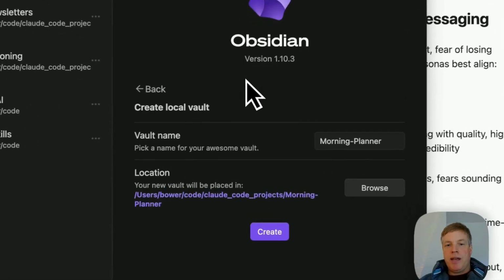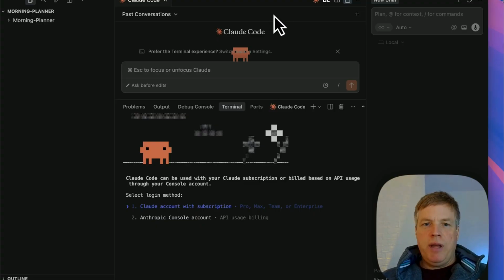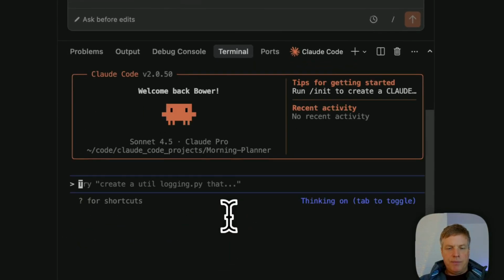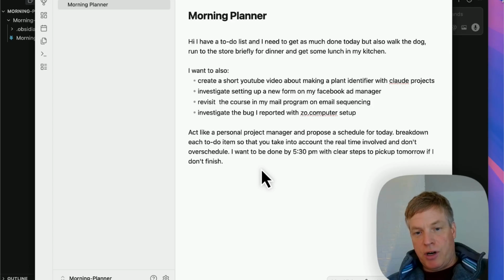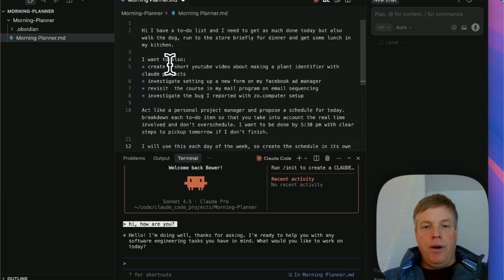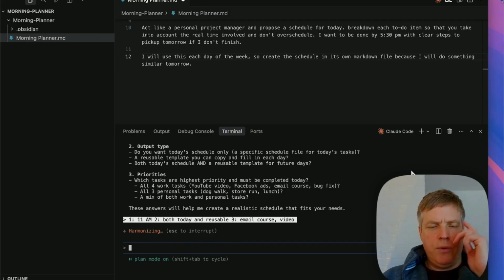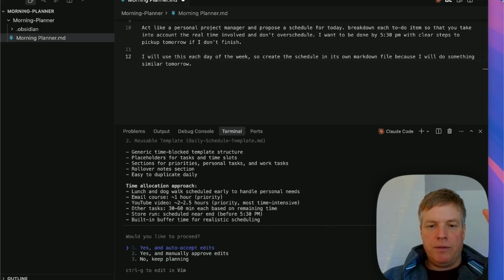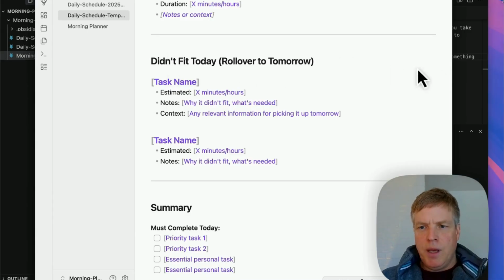Claude Code Tutorial: Build a Daily Planner App WITHOUT Coding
Discover how Claude Code transforms AI assistance into powerful file management and app creation - no programming skills needed.

What You'll Learn:
--Set up Claude Code with Obsidian for document management
--Create a functional daily planner application through conversation
--Let Claude write and manage files directly on your system
--Resume projects exactly where you left off with persistent context
--Build complex applications using natural language instructions

Key Benefits:
--Zero coding experience required
--Claude remembers all previous work and context
--Direct file system integration for real productivity
--Works like browser chat but with agent superpowers
--Define your goals and let Claude handle the implementation

Perfect for professionals, students, and anyone wanting to automate their workflow without learning to code.